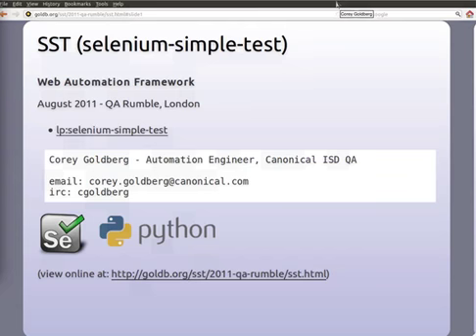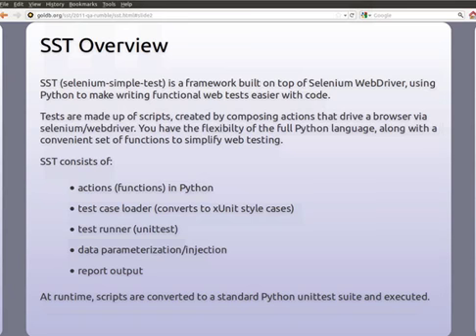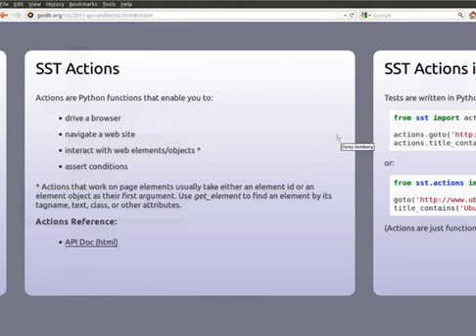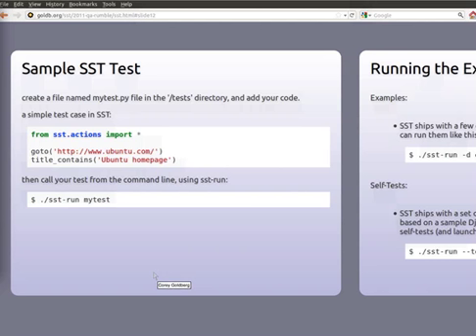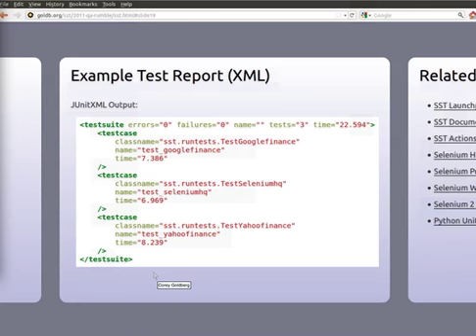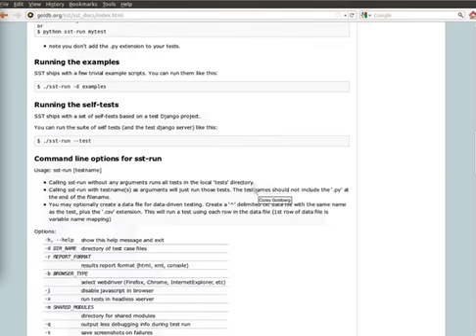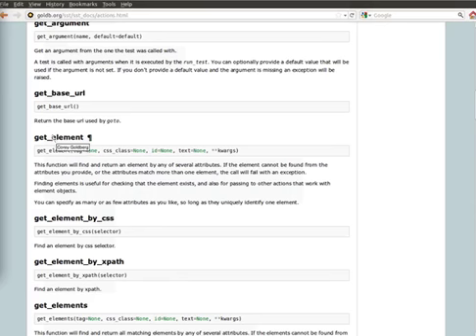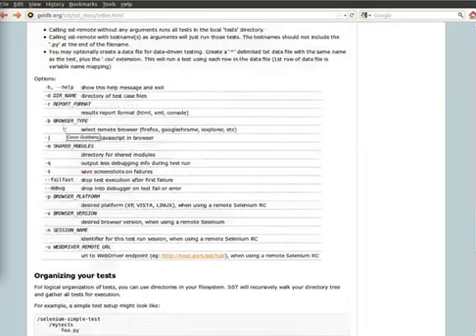Selenium Simple Test Interview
Corey Goldberg, creator of SST, Selenium Simple Test, explains the new open source tool he's developing to make automated testing easier for QA staff.

Also in this video, Matthew Nuzum (me) and Michael Hall.

SST is an free tool created by Canonical, makers of Ubuntu. SST works in Linux, Mac OS and Widows and is built with Python.